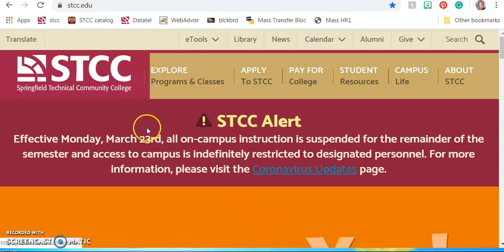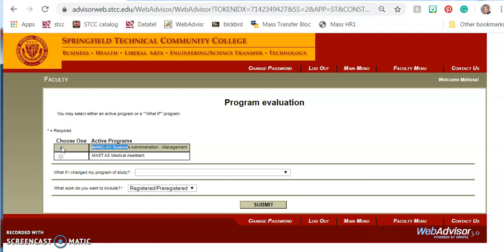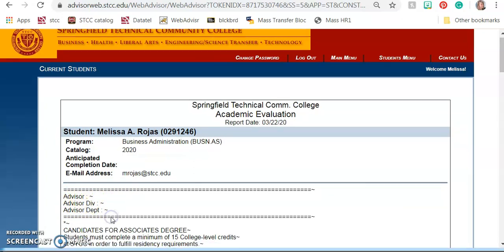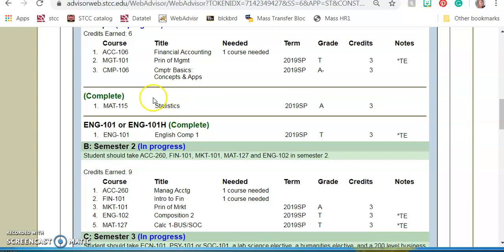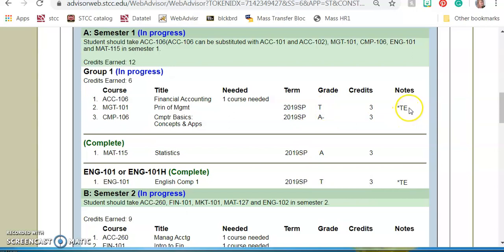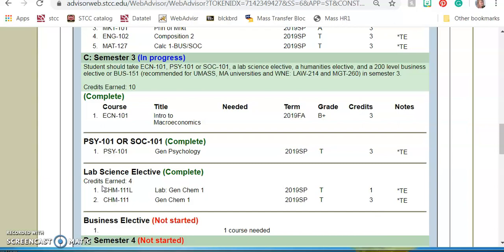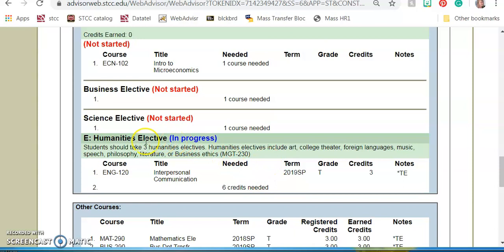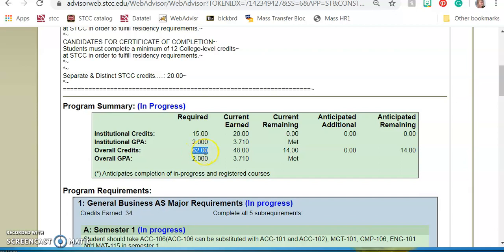Program Evaluation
What is a Program Evaluation? How do I access it and how do I read it?